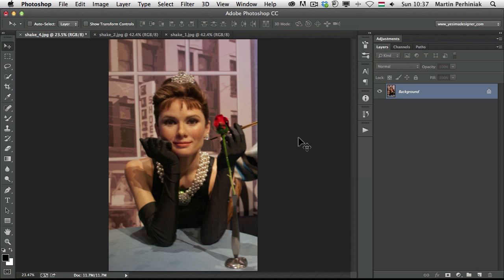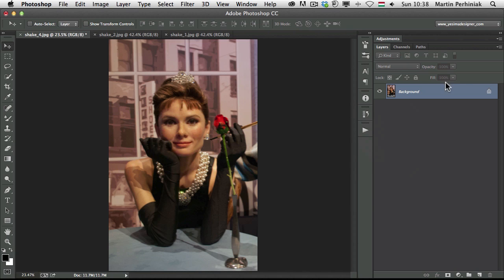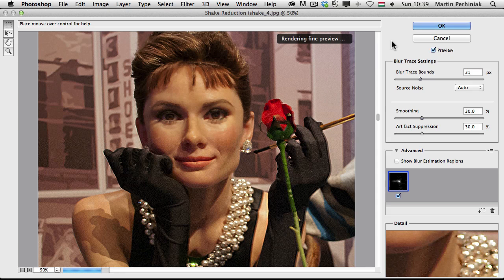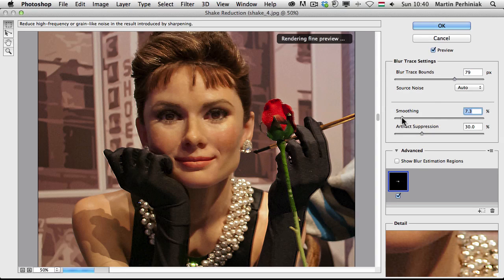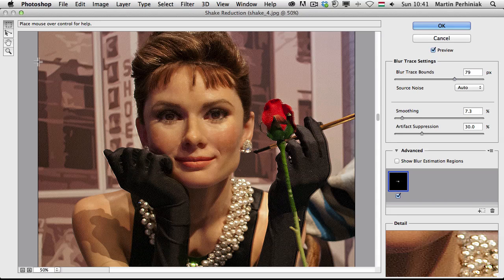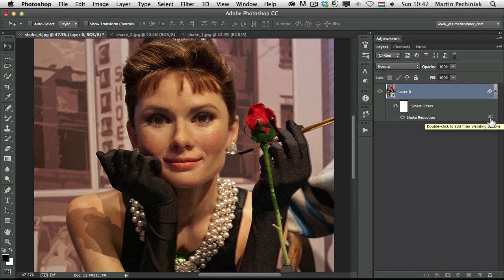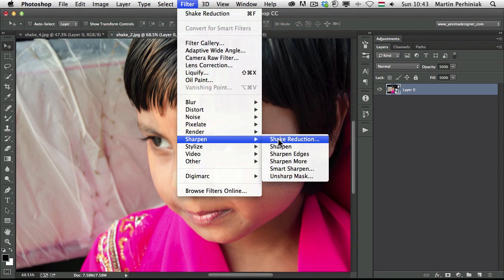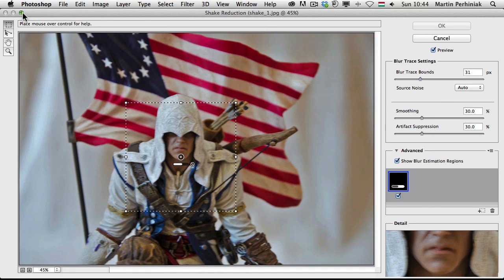Camera Shake Reduction in Photoshop CC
Save shots you thought were lost due to camera motion. Whether your blur was caused by slow shutter speed or a long focal length, Camera Shake Reduction analyzes its trajectory and helps restore sharpness.